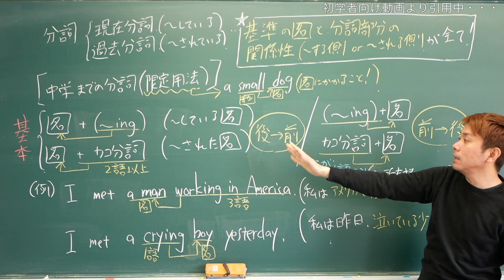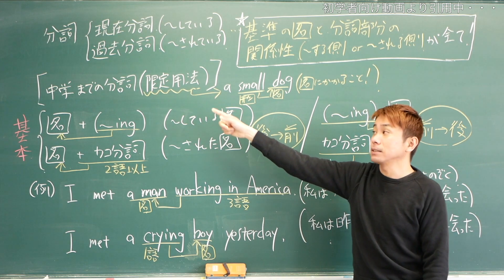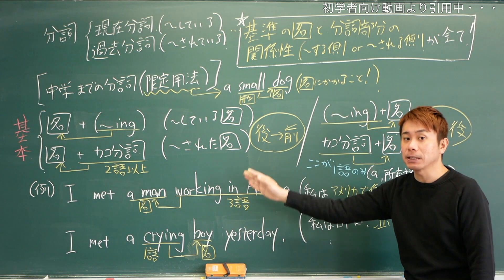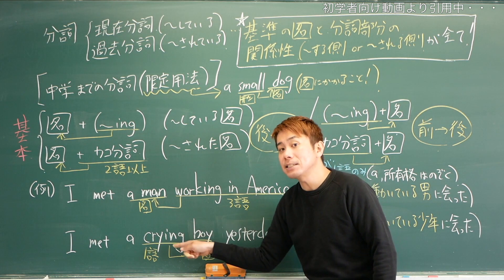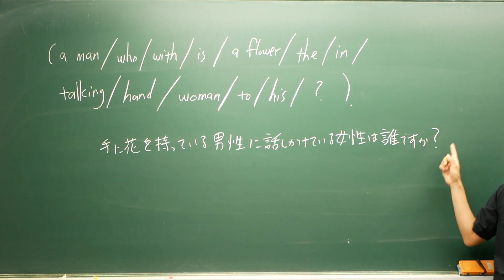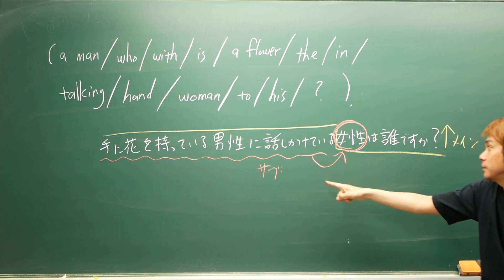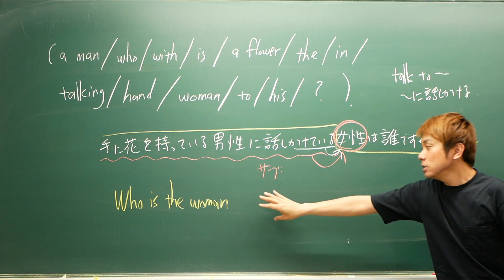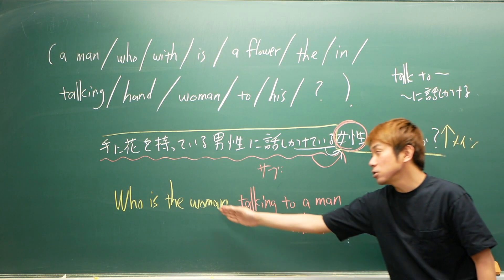【大学受験英語】並び替え練習動画3【英検】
2次試験や私立、英検などで出される並び替え問題を、今まで教えた動画をもとに解説していきます。
引用
【高校英語】分詞の限定用法と根本的な考え方 分詞1【初学者用】